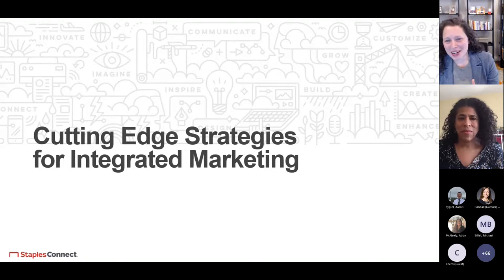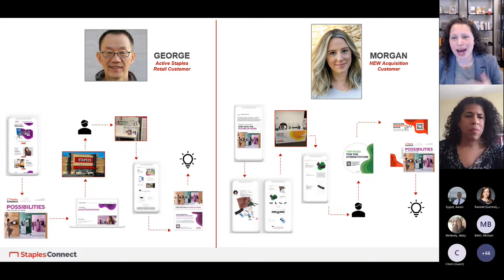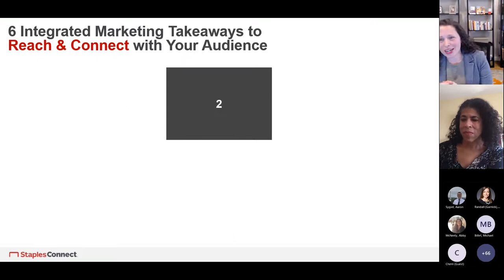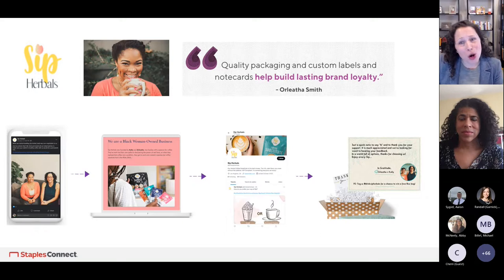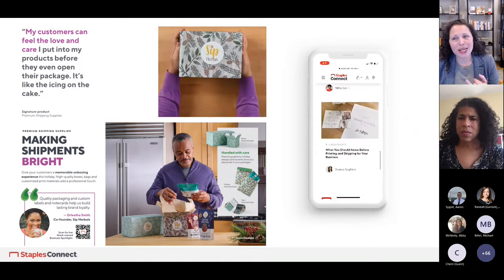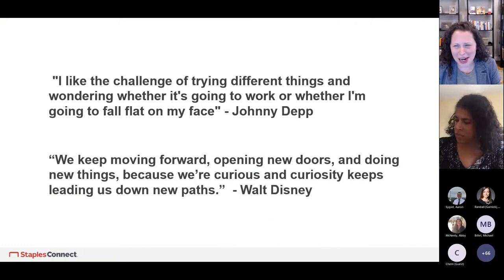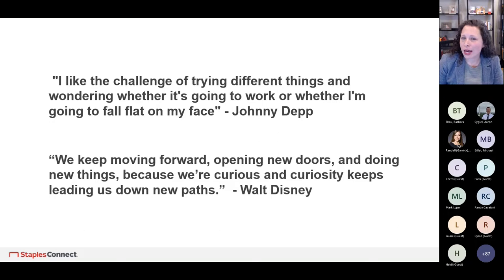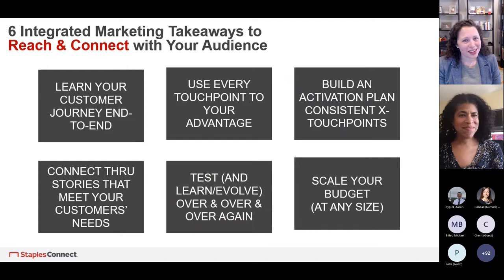CO— Workshop: Cutting Edge Strategies for Integrated Marketing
Join Staples Connect to discuss innovative strategies your company can use to maximize integrated marketing efforts. Learn new and engaging strategies to level up your next campaign, from the importance of the message you are sending to how to communicate that message across every customer touchpoint from print to email marketing. The landscape of marketing is changing, and it is more important than ever to build deep and meaningful connections with your customers. Transactional experiences alone will no longer cut it. Hear from a marketing executive how these strategies can work in any marketing plan, from a small shop to a fortune 500 company.